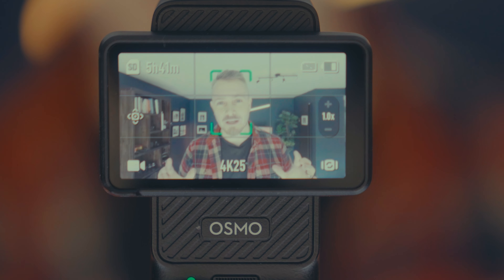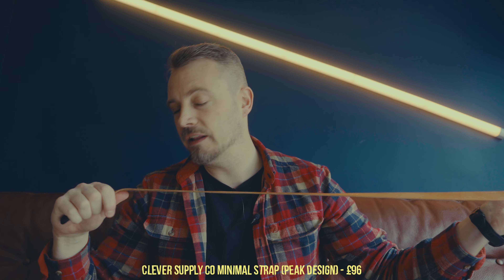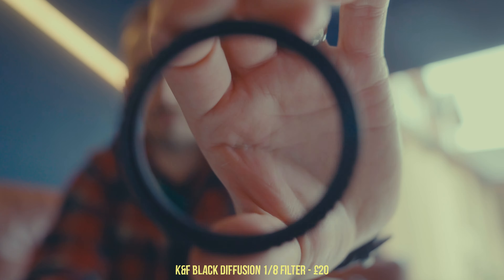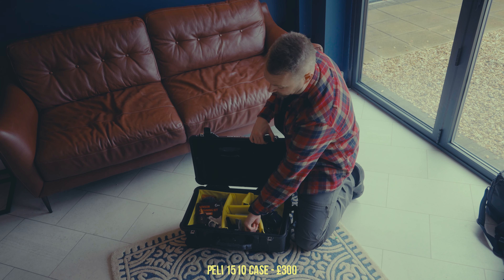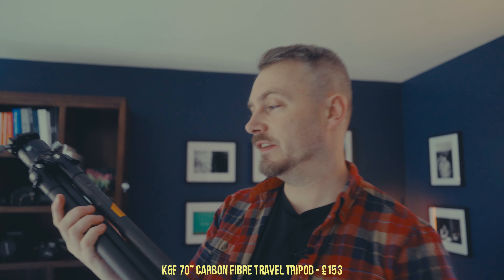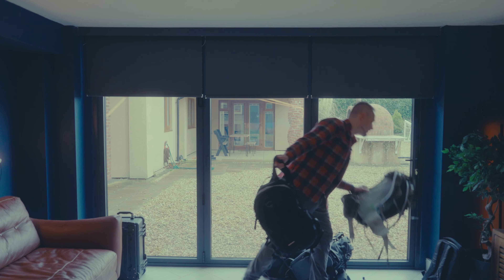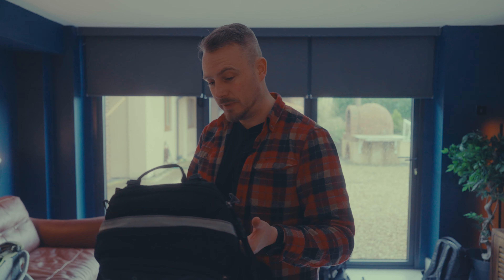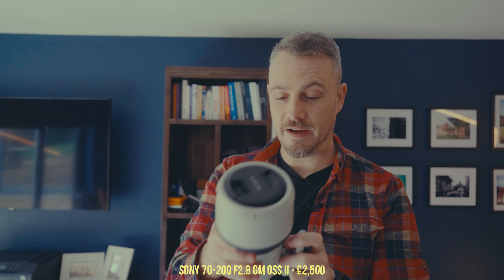Vanlife Tech You DO & DONT Need!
🔥 *7 Guides For £6!*

*GEAR FEATURED*
Peak Design Capture Clip V3
Peak Design Quick Release With Cuff Strap
Small Suction Mount
Large Suction Mount
DJI Pocket 3 Expansion Adapter
K&F Black Diffusion 1/8 Filter
K&F Circular Polarising Filter
Peli 1510 Case
JOBY GorillaPod 3k
Peak Design Travel Tripod
Manfrotto 190XPRO 3
Osprey Stratos 26
Lowepro ProTactic 350 AWII
Peak Design Everyday 20l
Shimoda Action X50 V2
Sony 70-200 f2.8 GM OSS II
Sony 24-70 f2.8 GM II
Sigma 35mm f1.4
Sony 40mm f2.5
DJI Mini 3 Pro
Sony A7 IV
DJI Osmo Pocket 3

*Chapters*
0:00 Intro
0:31 Accessories
1:31 The Best Accessory
1:51 More Accessories
2:37 Essentials for Vans
3:22 Filters
6:26 Peli Case!
7:38 Tripods
11:29 Bags
15:06 Lenses
18:16 Drone
20:13 Film Cameras
22:42 Digital Cameras
25:35 The Bad DJI Osmo Pocket 3